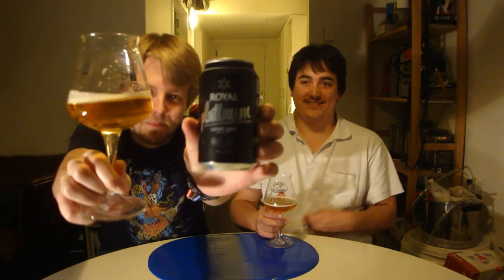TMOH - Beer Review 1324#: Royal Platinum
Information About This Beer:

Brewery: Royal Unibrew
Beer: Royal Platinum
Style: Premium Lager
Location: Brewed by the Royal Unibrew in Faxe, Denmark.
ABV: 6%
Rating: 30/100